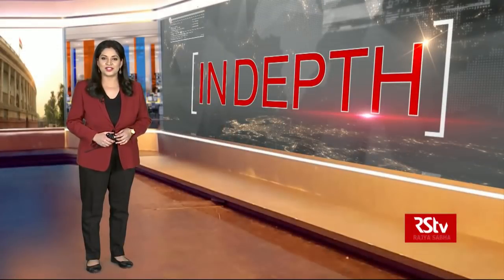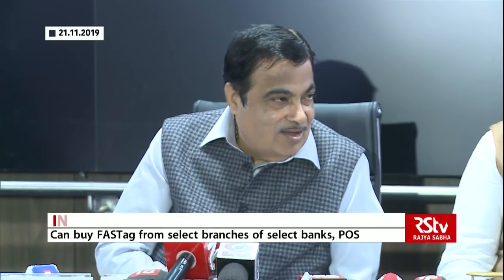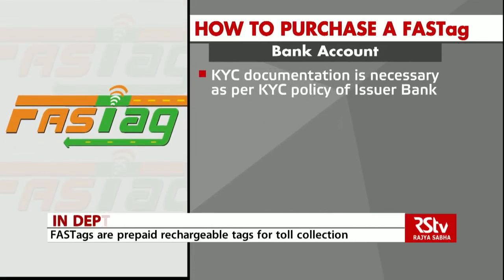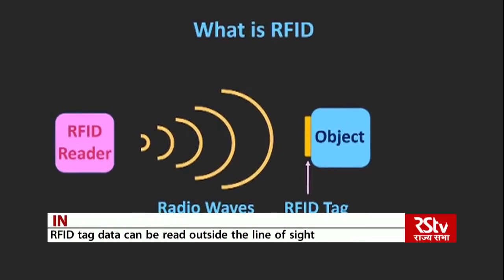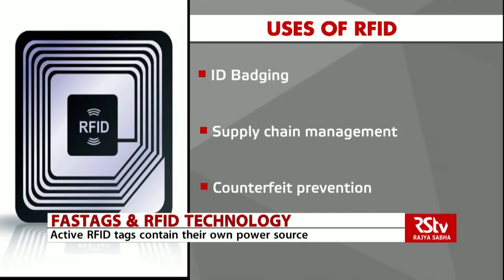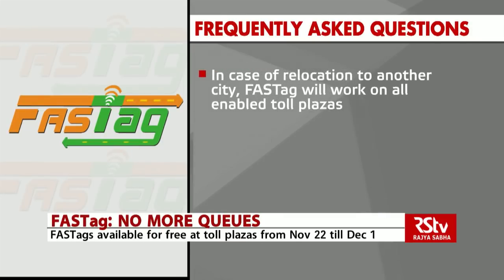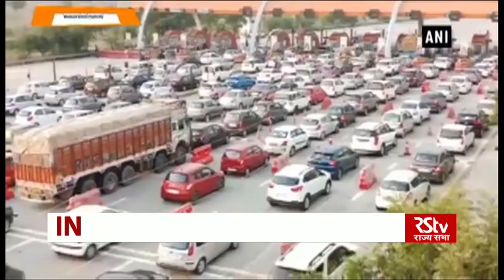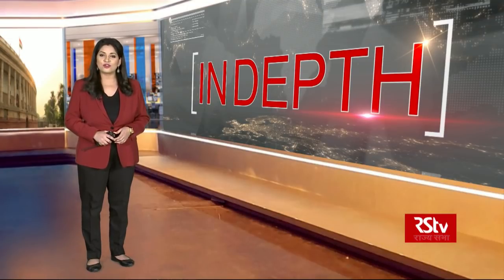In Depth: FASTag - No More Queues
Starting December 1st, all four-wheelers in India must have FASTag Radio Frequency Identification stickers on their windscreen to make payments at toll plazas on all national highways across the country.

This means that from next month onwards, toll payments will be made only through FASTags under the National Electronic Toll Collection programme.

The pan-India programme is intended to remove bottlenecks and ensure seamless movement of traffic.

In case of non-compliance, double the toll amount will be charged for traveling through FASTag lanes without tags.

There will of course be a hybrid lane as well, where the usual toll will be charged from non-FASTag vehicles.

In this edition of IN DEPTH, we try and understand what is FASTag and how does it work? Where and how can you get these FASTags for your four-wheelers, what documents are required to get them and yes the many benefits of using a FASTag.

Anchor - Teena Jha